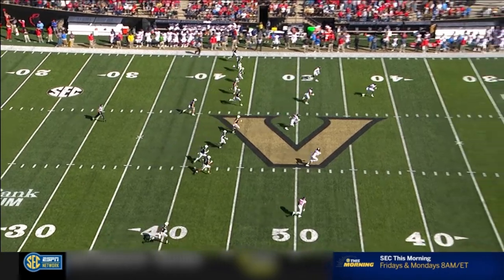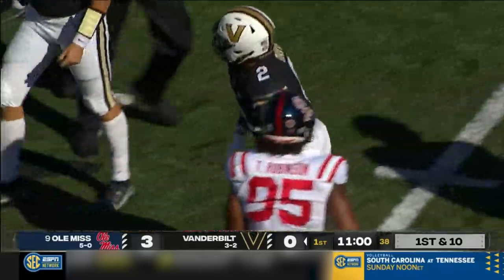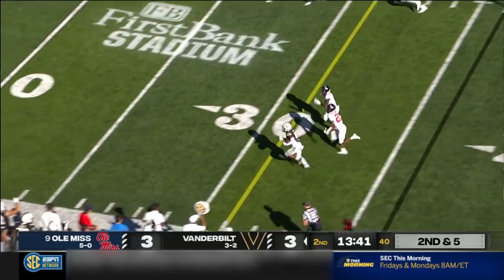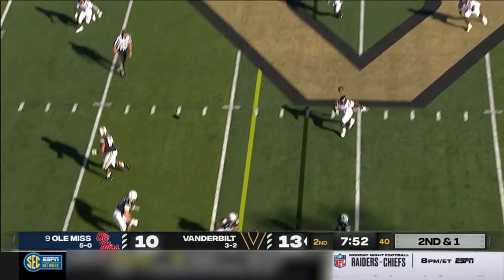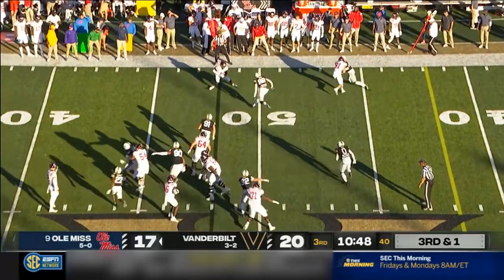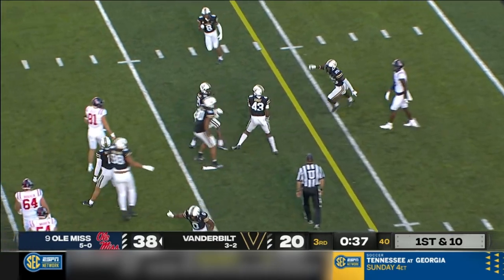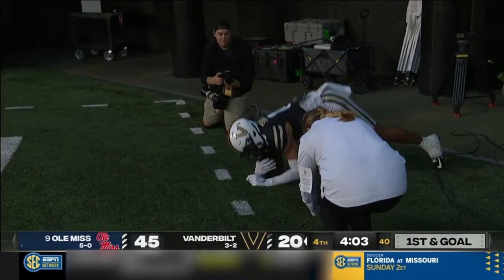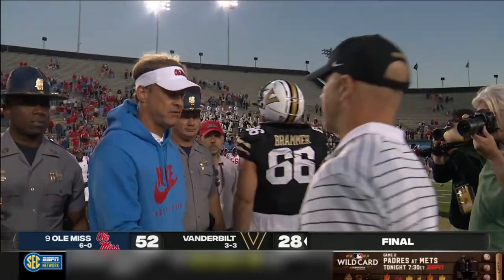#9 Ole Miss vs Vanderbilt | 2022 College Football Highlights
Ole Miss vs Vanderbilt highlights from week 6 of the 2022 College Football Season

you love college football and basketball? If so you're in the right place as each week Highlight Nation highlights the top games across the college landscape. From ranked games to big-time upsets stick with us all season long as we live the exciting college football season. Don't have time to catch the game?